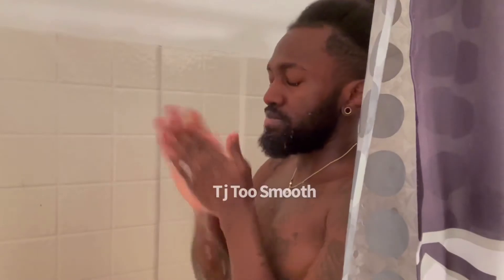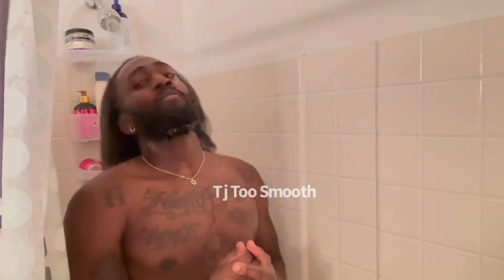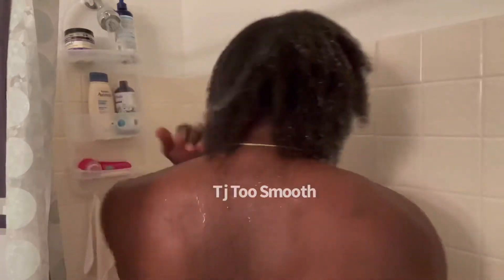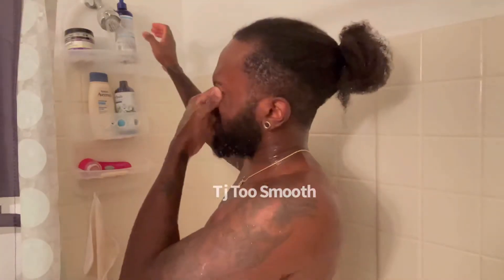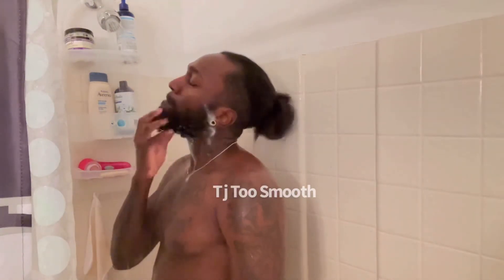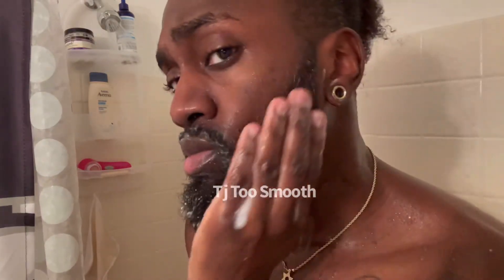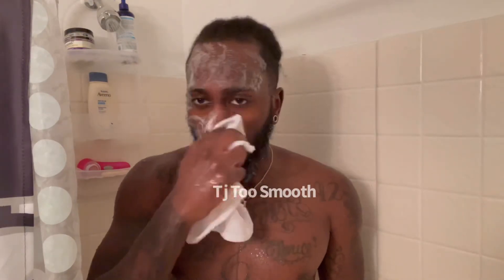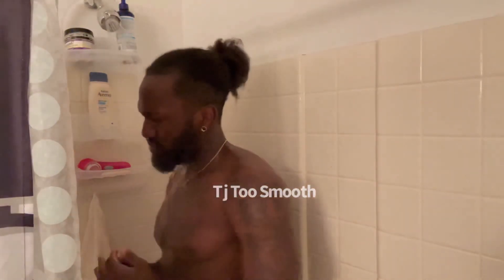Grow Your Beard Faster - Beard and Hair Wash Routine for Black Men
Grow your beard hair faster with this beard routine and wash routine for black men. Growing my beard and my hair was so fast because I keep it so clean I clean my beard and as a black man cleaning your beard is very important and keeping it moisturized even more important than that￼!